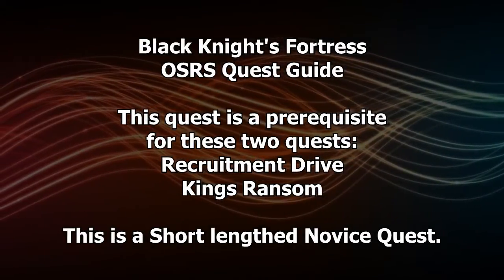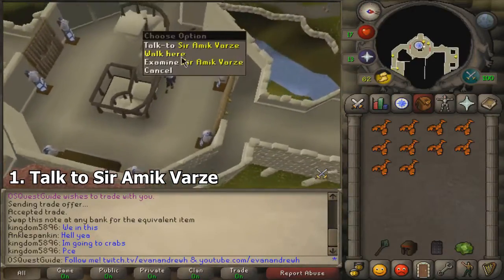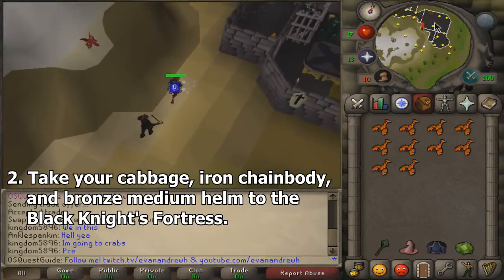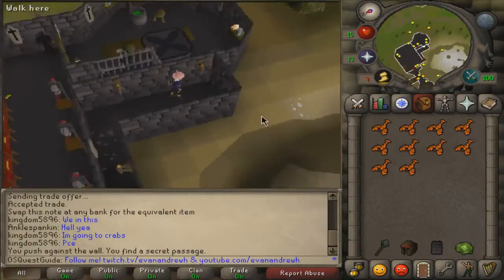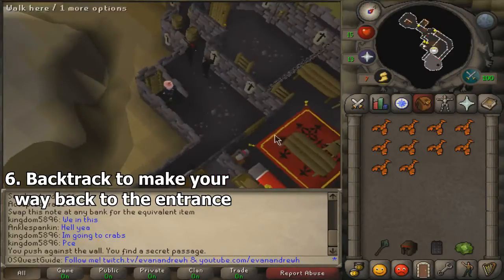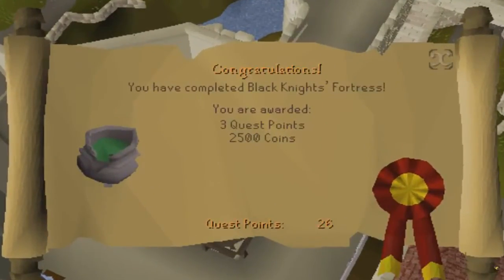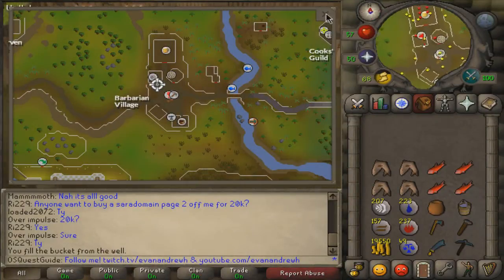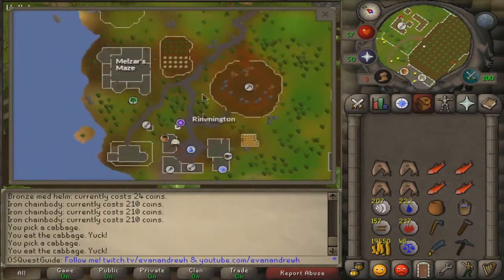ULTIMATE Black Knights' Fortress Quest Walk-Through Guide [Ironman] [Pure] OSRS 2007